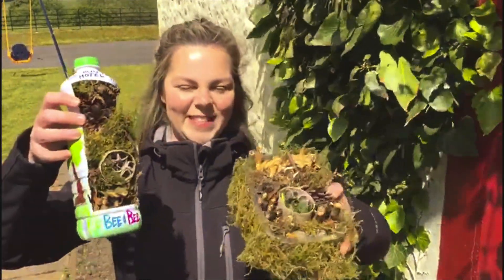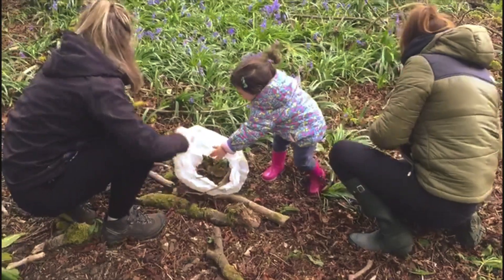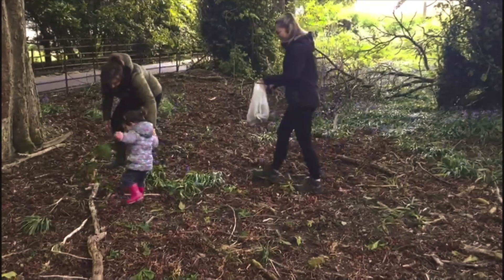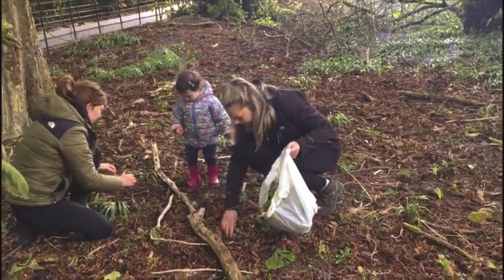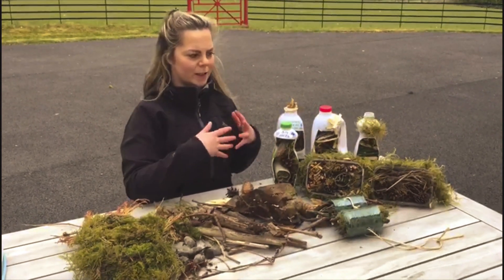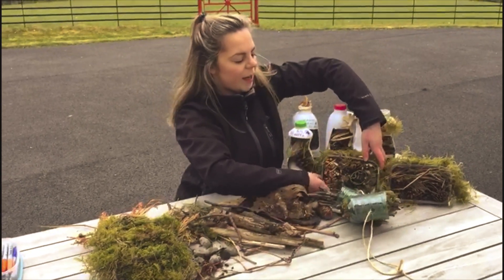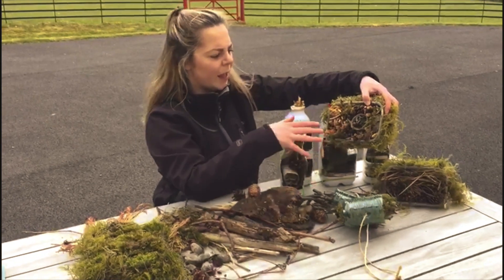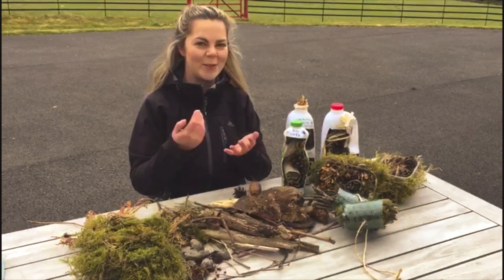How To Make Your Own Bug Hotel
On a typical week at Dumfries House, the education team welcome dozens of school pupils to the estate to learn about a variety of topics including food, farming and horticulture.

To keep pupils engaged with nature while they adapt to learning at home, our tutor Iona has created a fun video showing how you can recycle household materials to make a bug hotel. Insects are vital components of so many ecosystems because they carry out many crucial tasks such as controlling pests, pollinating flowers and recycling nutrients back into the soil.